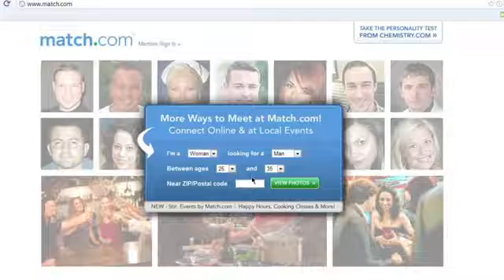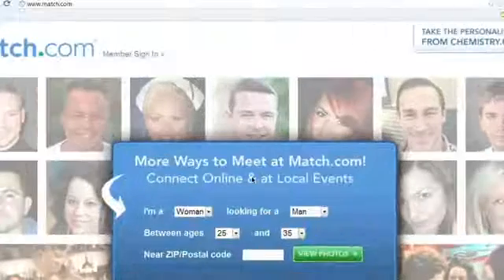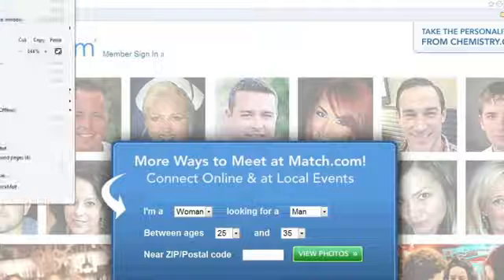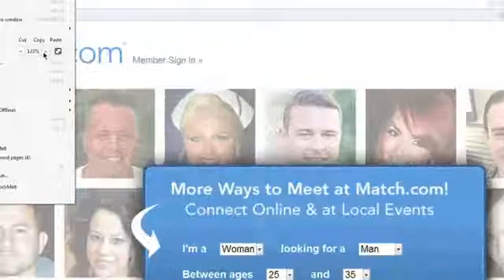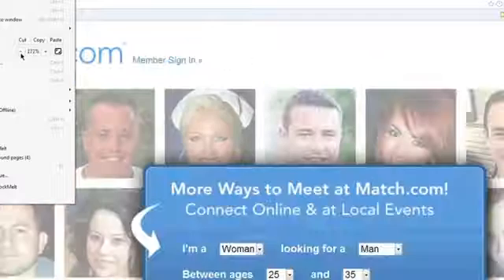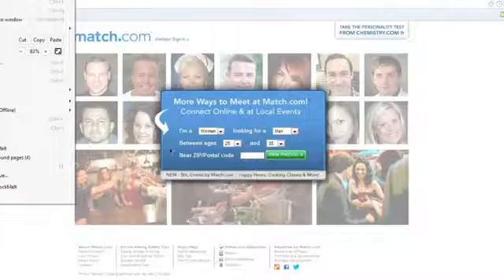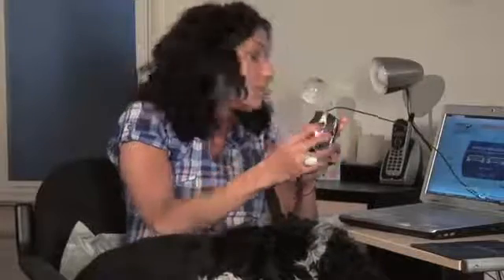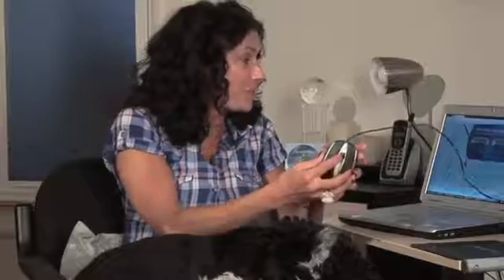How to Make the Screen Bigger on Match.com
How to Make the Screen Bigger on Match.com. Part of the series: The Tech Factor. Making the screen bigger on Match.com is something you can do in a few different ways, including by adjusting your monitor resolution. Make the screen bigger on Match.com with help from a technology expert in this free video clip.